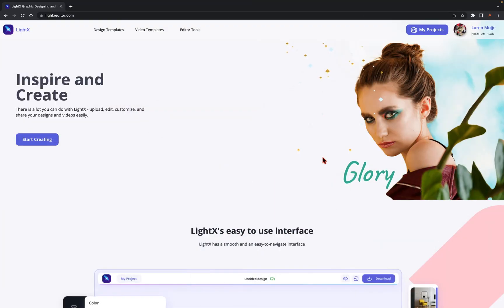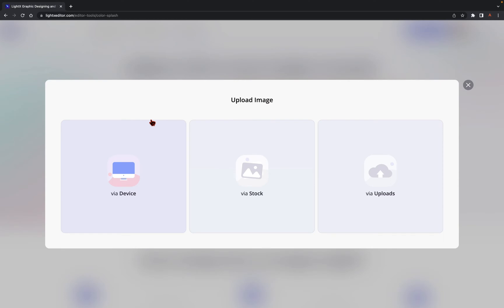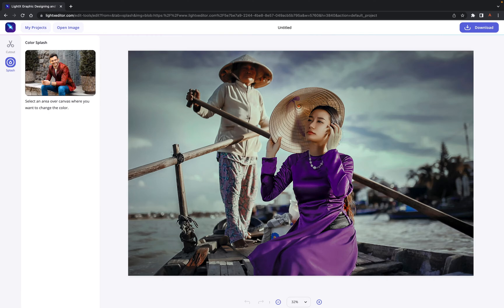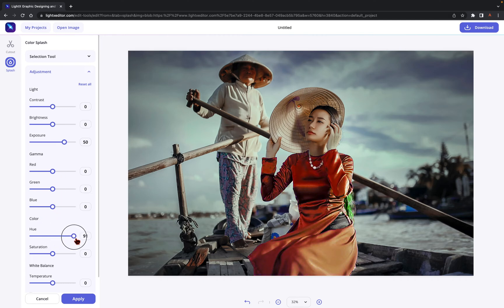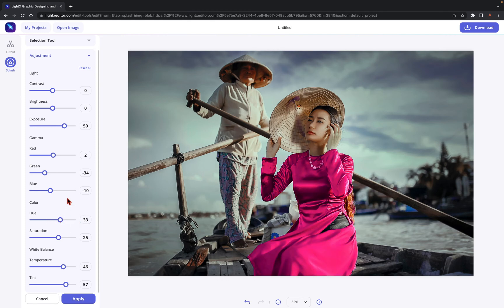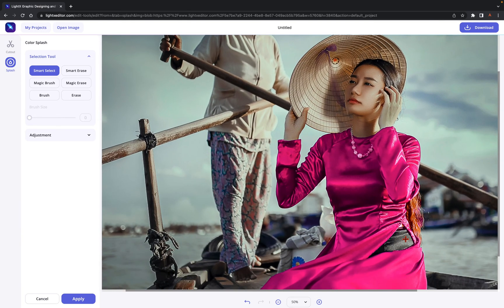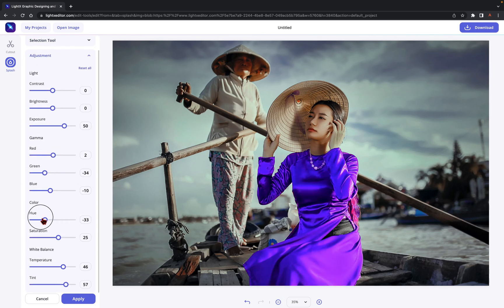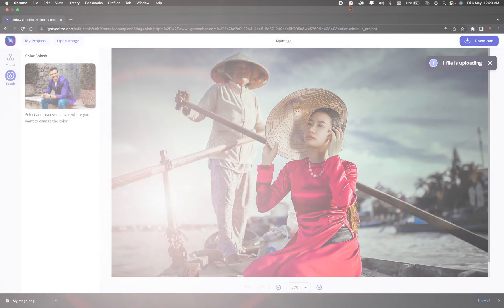Change Color of Image - Easy & Quick Tutorial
Change color of image selectively in just a few simple steps. Have a look at our detailed video tutorial of the Color Splash tool in LightX to change image color with any other desired color easily and instantly!

What all will you get to know?

- To select the subject or object accurately using different Brush and Eraser options for recoloring.
- To work with numerous Adjustment - Light, Gamma, Color and White Balance, in order to change color of image and derive the new and preferred color.
- To download and save your image.